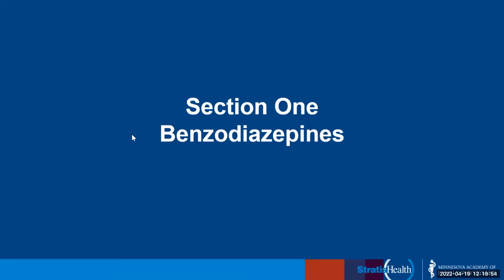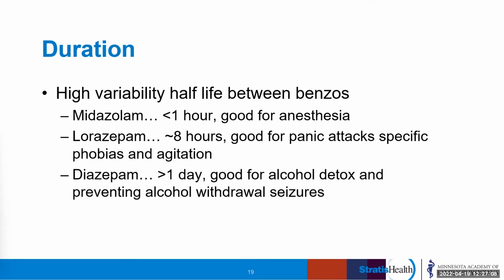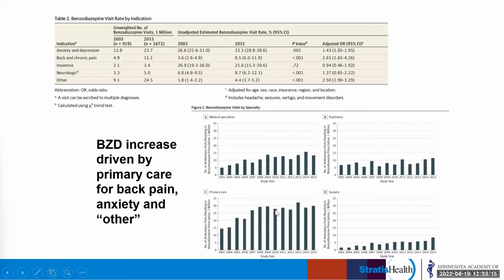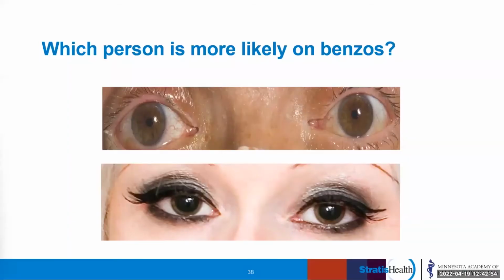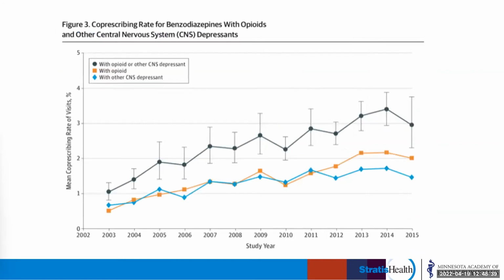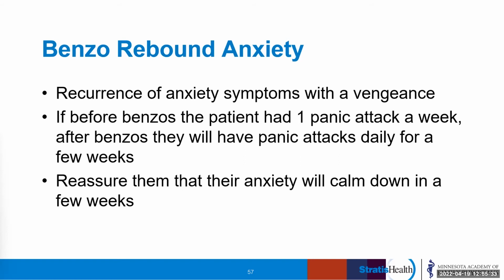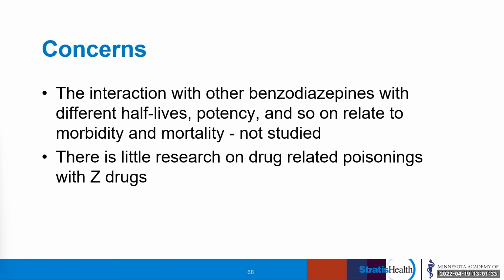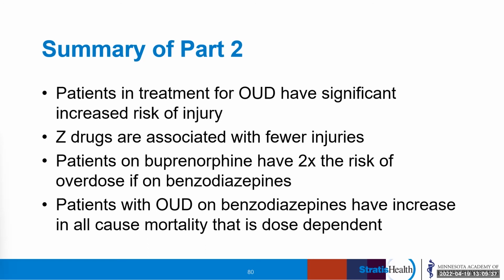Opioid Use Disorder (OUD) Education & Treatment ECHO Series Session 11: Benzodiazepines-Uses & Risks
This Extension for Community Healthcare Outcomes (ECHO) series, featuring certified Addiction Medicine physicians Heather Bell and Kurt DeVine, explores the neurobiology of addiction, appropriate opioid prescribing, and medications for opioid use disorder (MOUD) treatment.